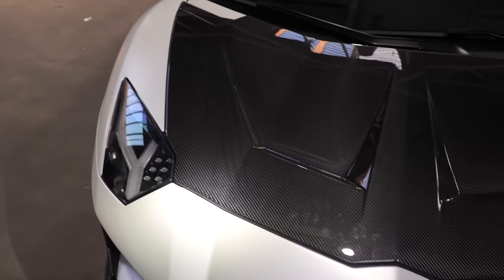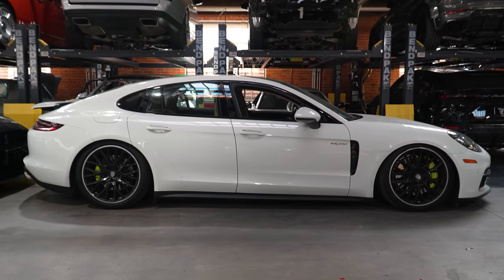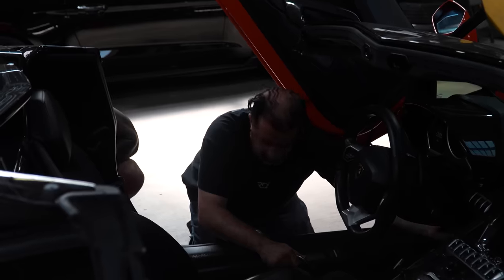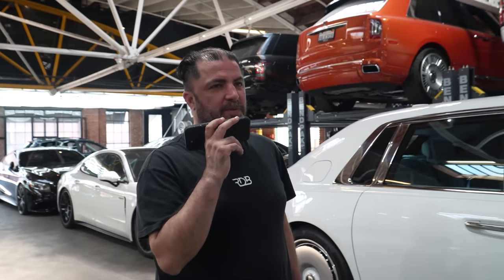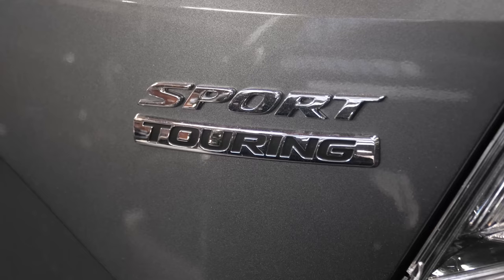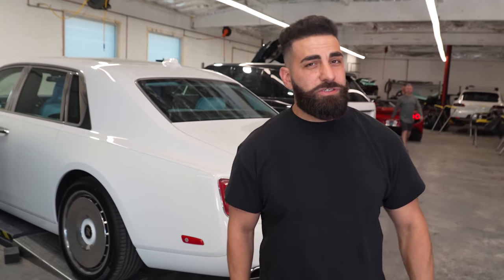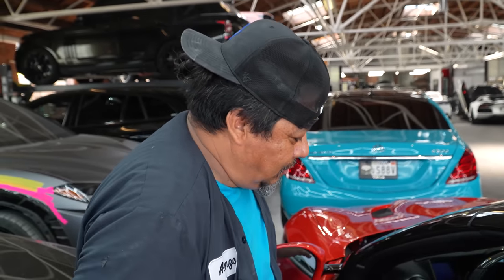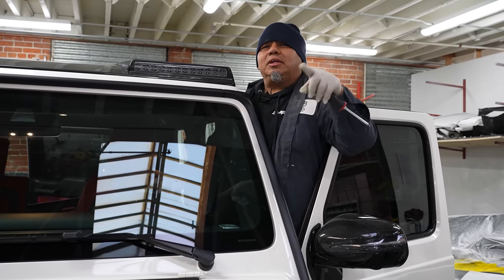Lamborghini Too Loud Neighbors Complain, Ferrari F8 or Portofino M?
Aventador's with full exhaust systems are intensely loud, especially on cold starts. This customers neighbor's couldn't handle it anymore, so we installed custom valves for loud/quiet modes. Results are the most drastic sound difference on a Aventador we have heard!

As usual RDB is super busy, in this episode you can see a glimpse of a day at work  (alot still not filmed)!